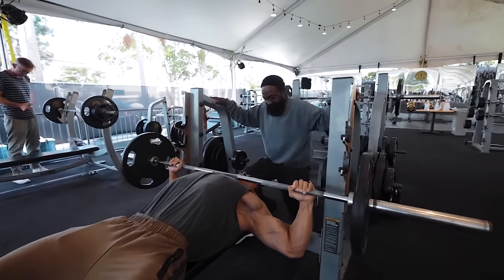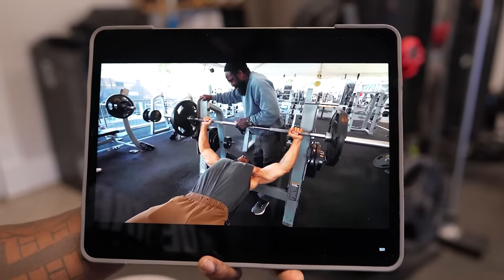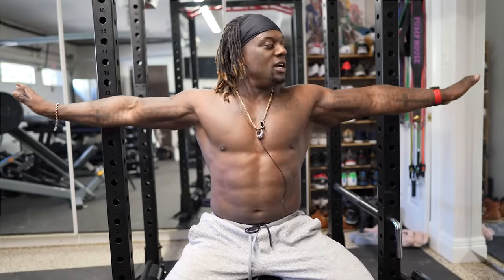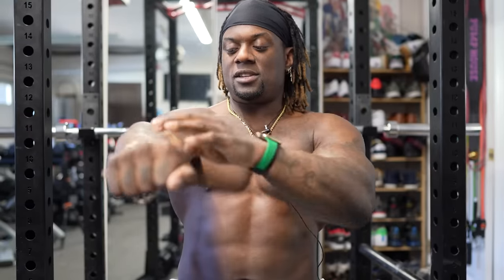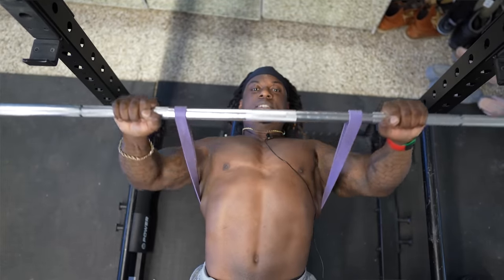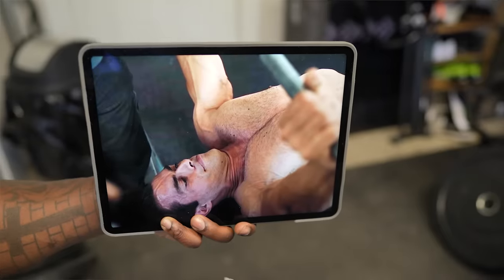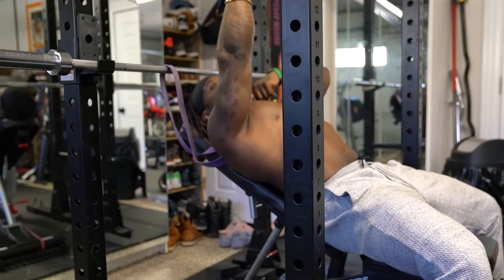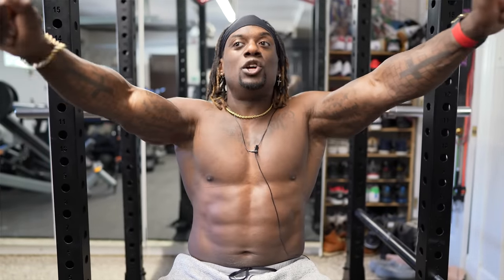NEVER Do THIS When Training Chest Ft. Charles Glass | Guillotine Press?!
today we are coaching up The Godfather of bodybuilding AGAIN where we breakdown things you should and shouldn't do when training chest, there's A LOT of things we can optimize when it comes to Charles video, 100% check him out if you haven't already!!

Intro - 00:00

First Clip Of Guillotine Press/Thoughts - 01:02

Explaining The Entire Chest - 01:49

Hitting Mid And Upper Chest? - 02:41

Explaining Bench Press/Chest Press - 03:49

Shirts Coming Off - 05:24

Easy Chest Tip Explained - 05:49

What There Doing Wrong! And Fixes - 07:41

He Has A Great Chest Response- 10:03

Bad Pressing Mistake/Risking Injury - 10:42

Using A Back Pad Like Charles - 13:03

Incline Bench Press Tips - 13:57

Difference In Wide/Narrow Grips/Angles - 15:05

What You Need To Grow Chest/Chris Farley Impression - 16:33

Outro - 17:00